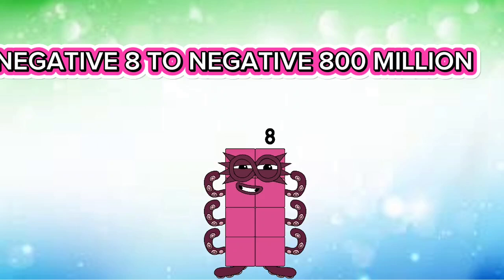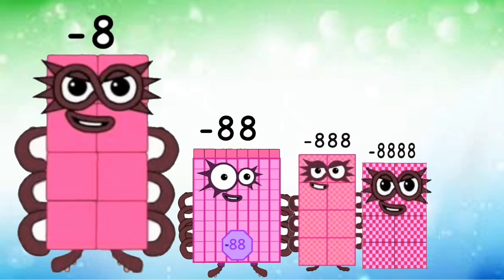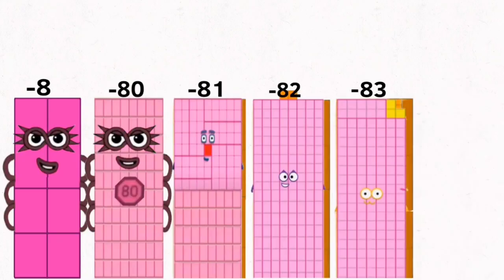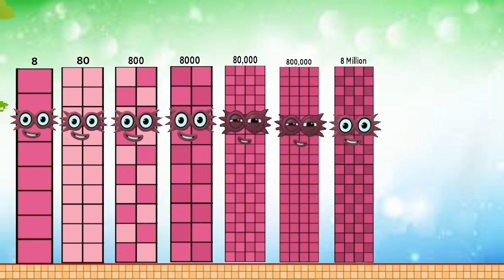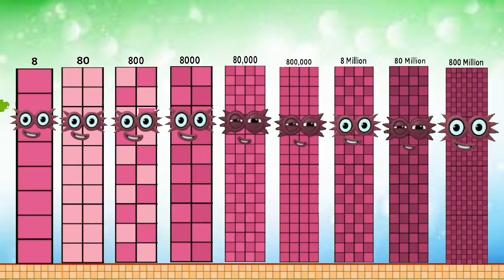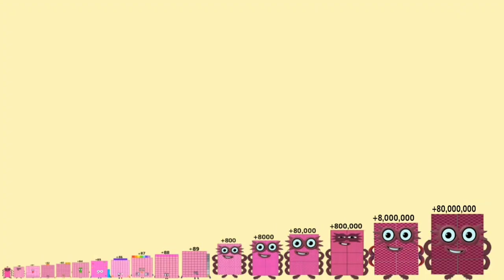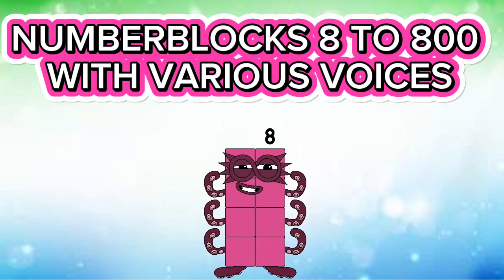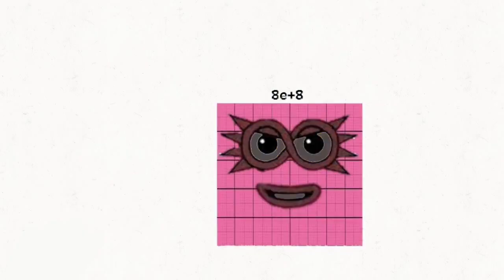NUMBERBLOCKS 8 COMPILATION | EVERYTHING STARTS FROM 8 IN MATH OR ANYTHING ELSE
Explore the power of Numberblocks 8 in this fun and educational compilation! From shapes, patterns, and multiplication to creative math ideas — everything begins with 8. Watch how Numberblocks 8 takes the lead in exciting number adventures!

Perfect for kids, parents, and teachers who love learning through play.